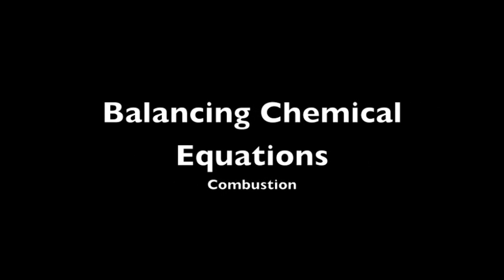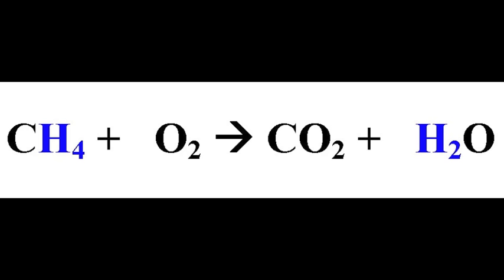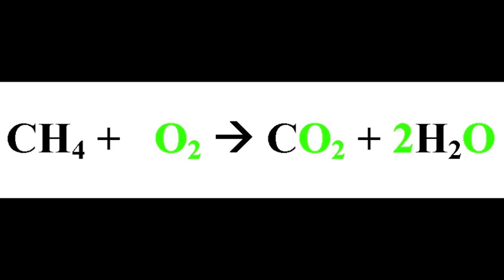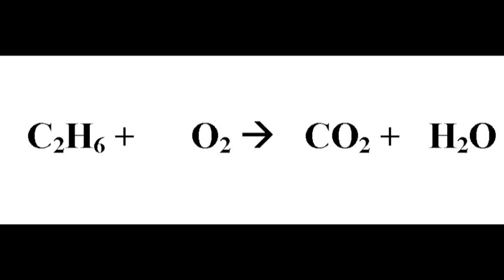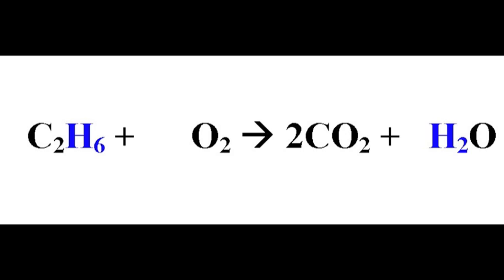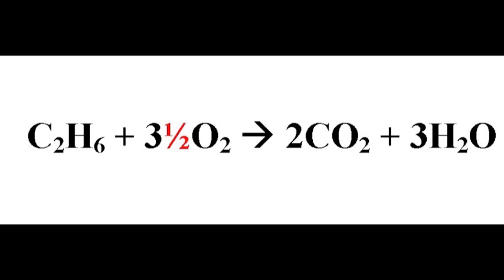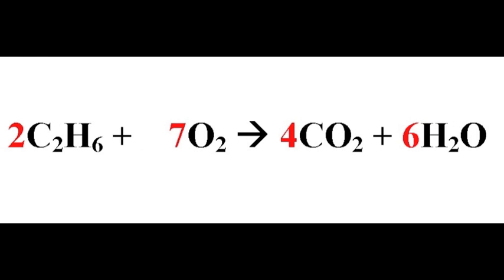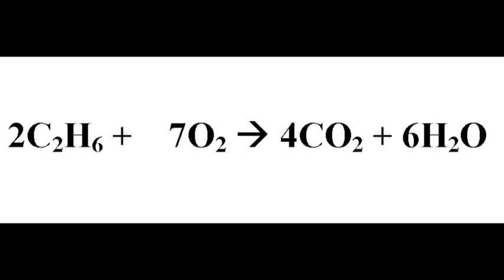Balancing Chemical Equations - Combustion (for Wee)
How to balance chemical equations in the context of combustion reactions using the examples of methane and ethane.